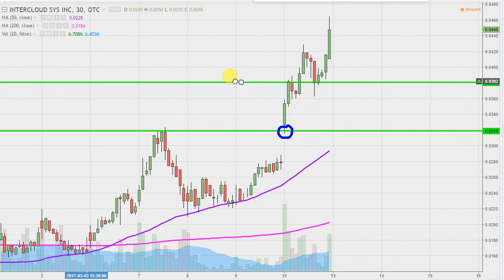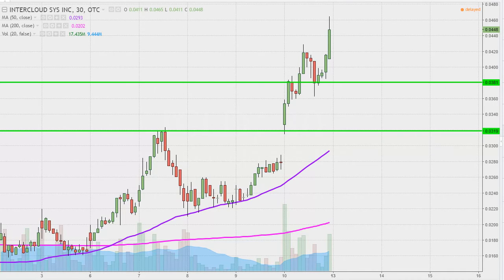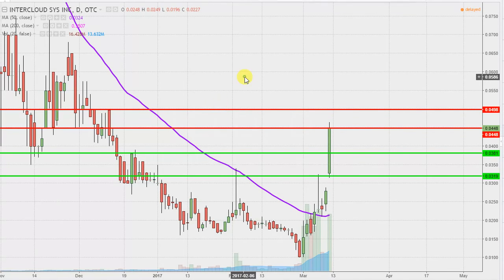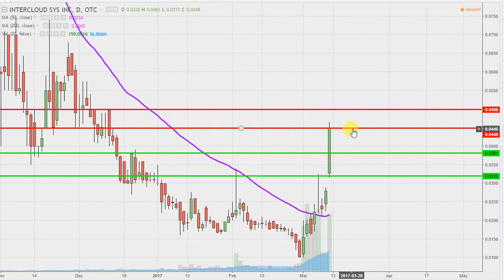InterCloud Systems Inc - ICLD Stock Chart Technical Analysis for 03-10-17